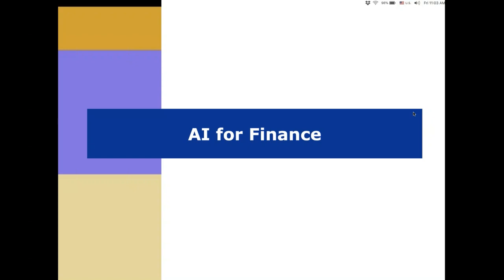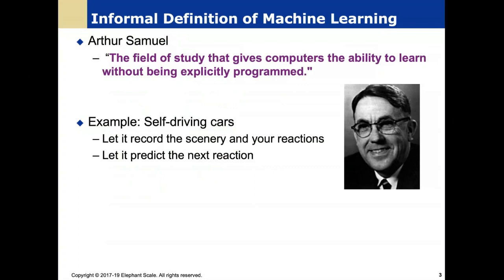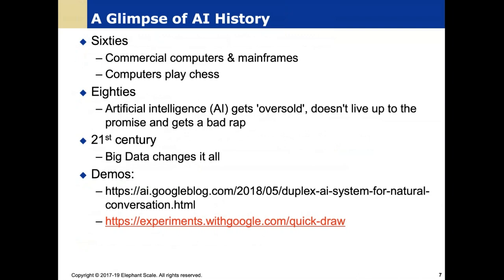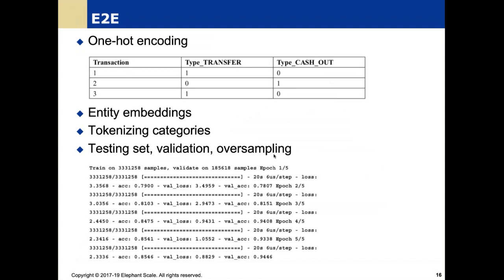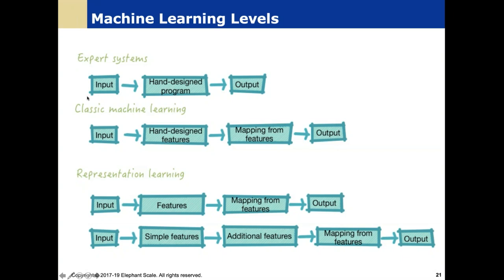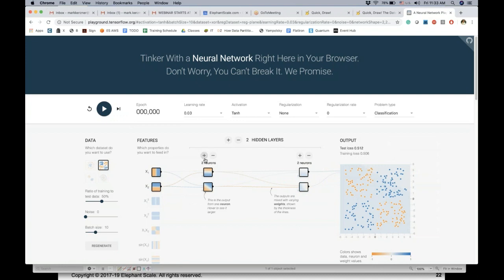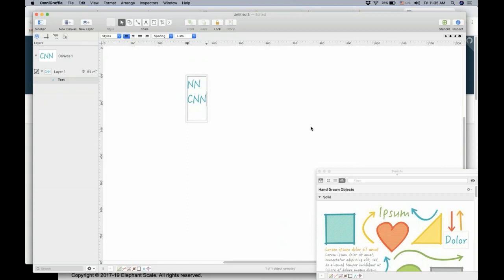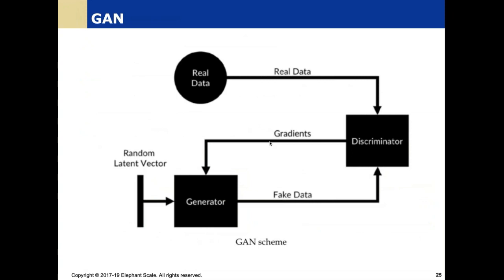AI Applications in Financial Services and FinTech Today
Only days ago, a Forbes' article by Louis Columbus made a bold statement about artificial intelligence, citing a detail Deloitte study:

Why AI is the Future of Financial Services

The summary is pretty clear regarding leading edge financial firms today:

Leaders are achieving ~20% revenue growth attributable to their AI initiatives.
49% have comprehensive strategies in place for AI adoption.
60% are driving more revenues from AI
47%, are improving customer experience.
70% of all financial services firms are using AI and ML in production today.
45% are investing over $5M in AI initiatives today, 3 times the level of starters or late adopters.

Beyond high level thinking, detailed on-the-ground tools and techniques are applied to make sure AI in financial services can and will work for you.

In this webinar, Mark Kerzner, a leading subject matter expert and instructor on artificial intelligence, review the many avenues you have for applying AI and ML in financial services and fintech today.  Among many other things, Mark is leads one of our Data Science & Machine Learning Developer - Certification Program, which we regularly conduct for global companies and financial institutions.